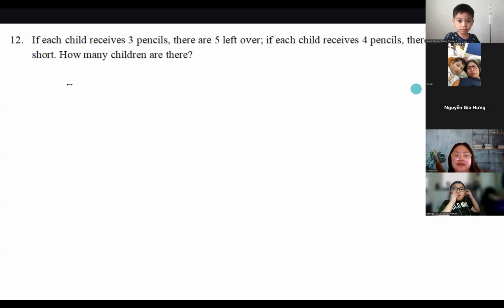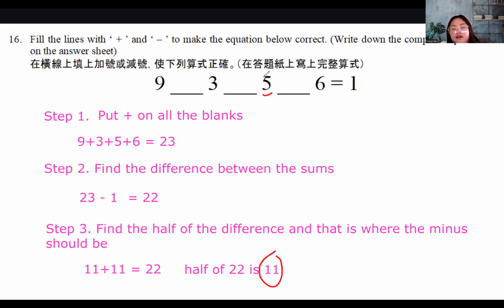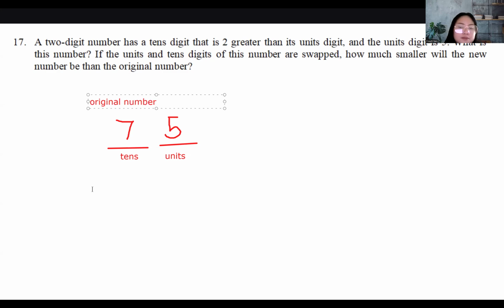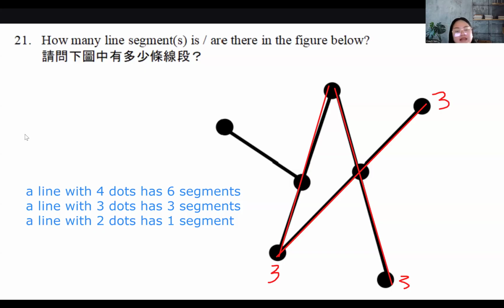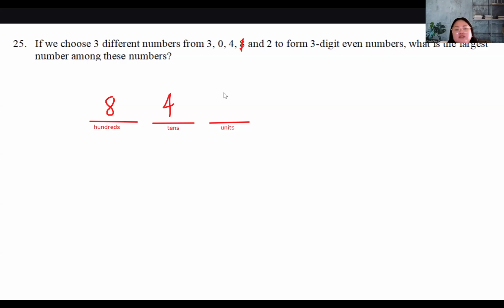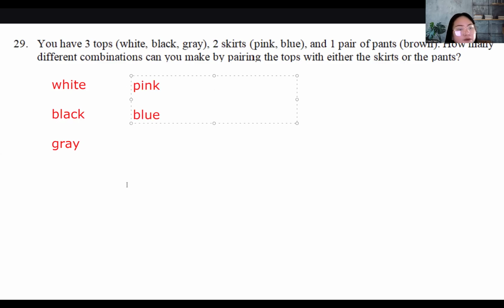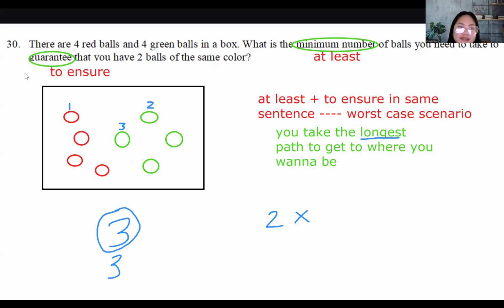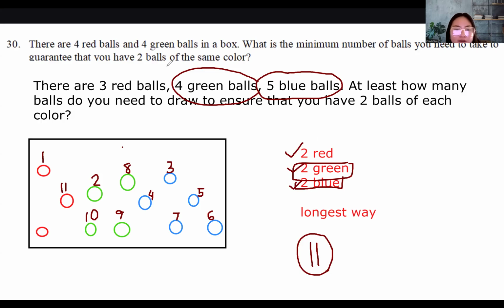TIMO Mock Exam 2025-2026 - Primary 1 Part II